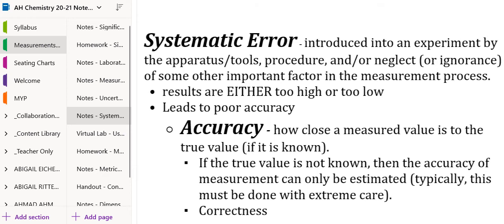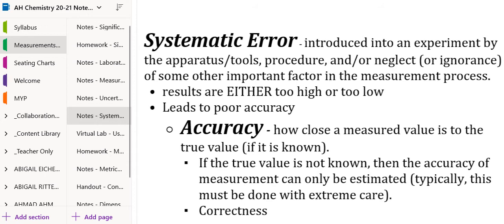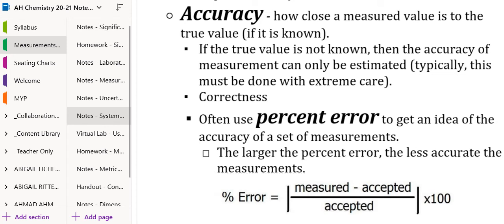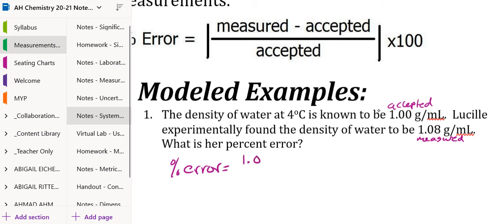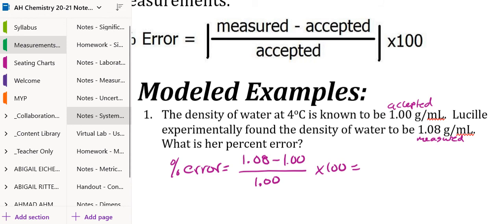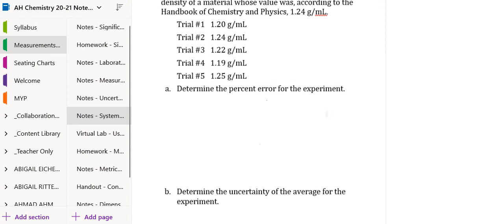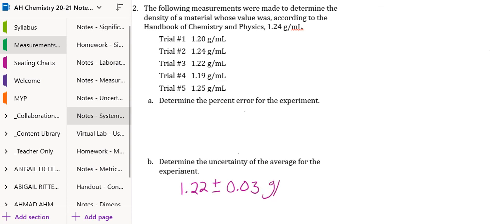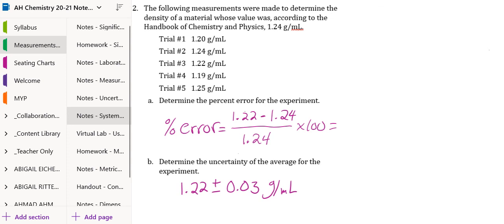Measurements - systematic error